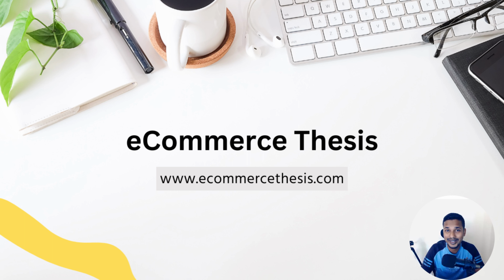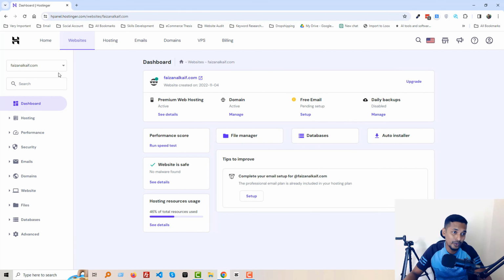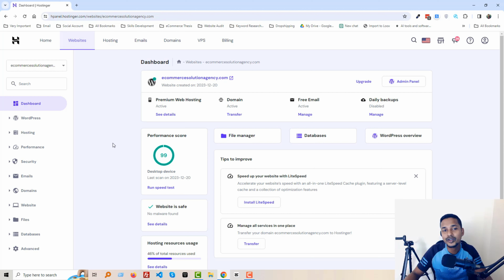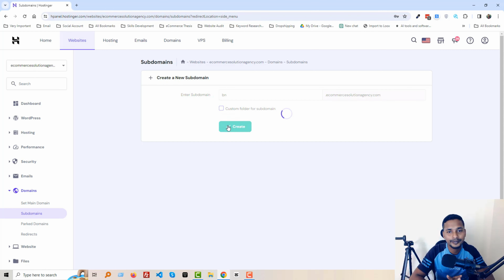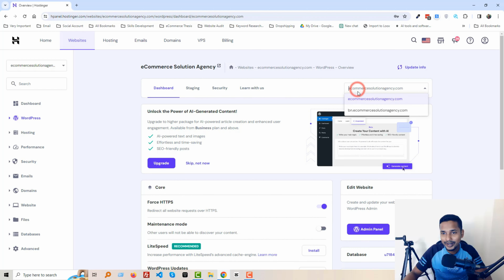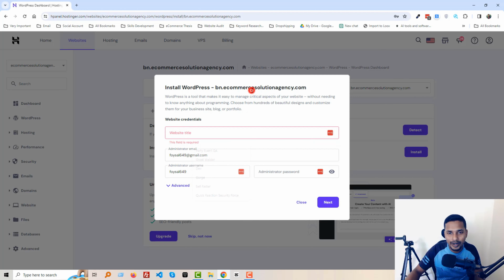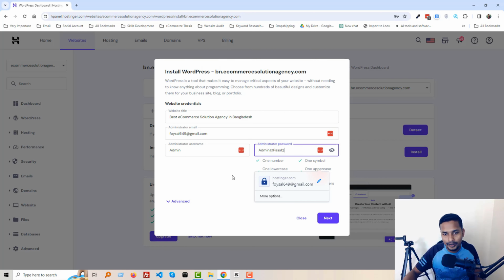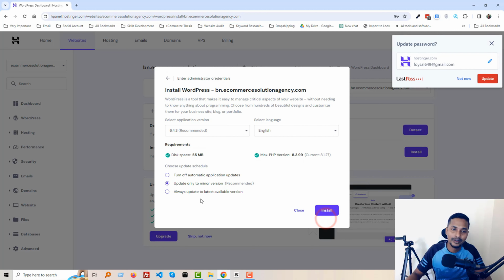How to Install WordPress on Hostinger ✅ Easy & Fast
(YES লিখুন 💬)

💻 Welcome to * How to Install WordPress on Hostinger in  ✅ Easy &  Fast *